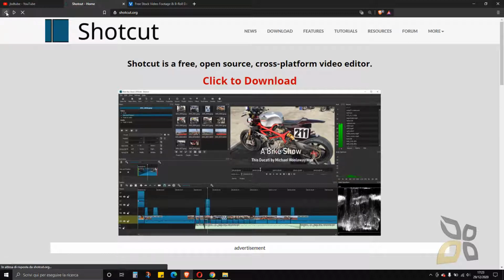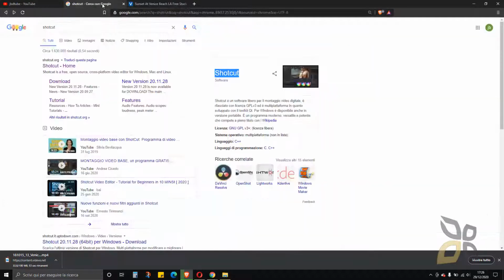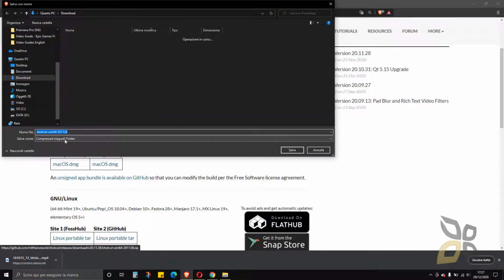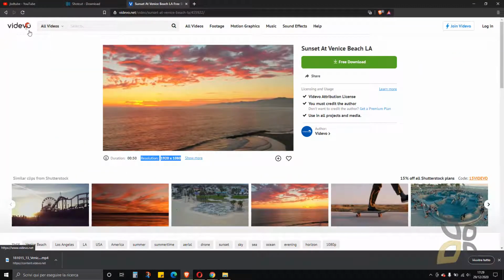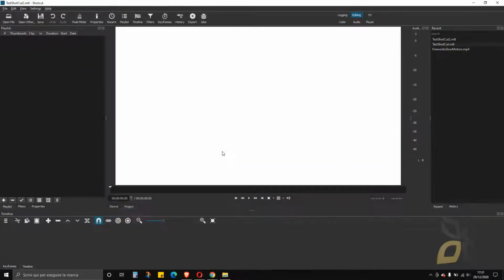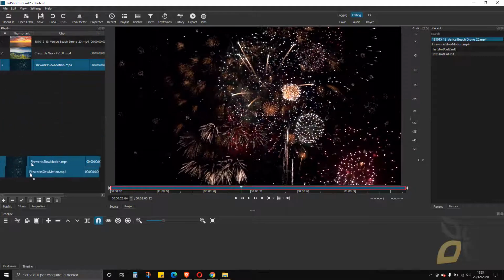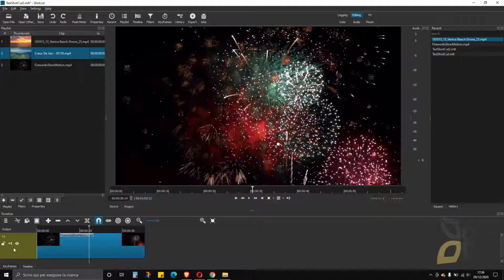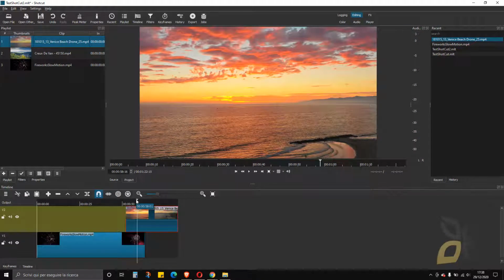VideoGuide - Free Video Ediing and Montage with Shotcut, Download, Install, Run, Introduction and UI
Video Guide - Free Video Ediing and Montage with Shotcut, Download, Install, Run, Introduction and UI